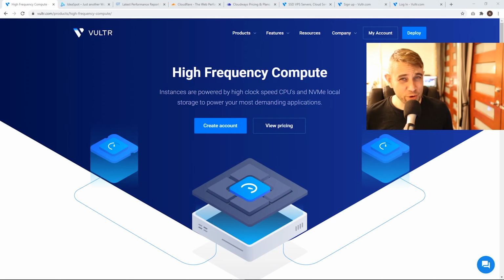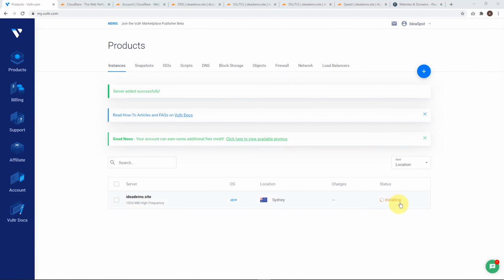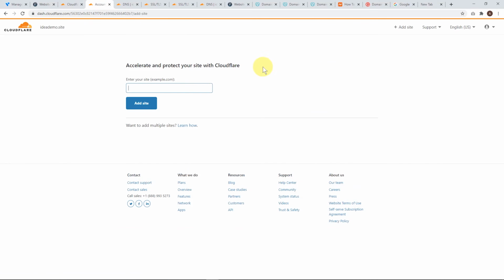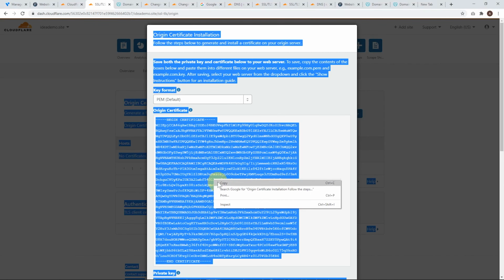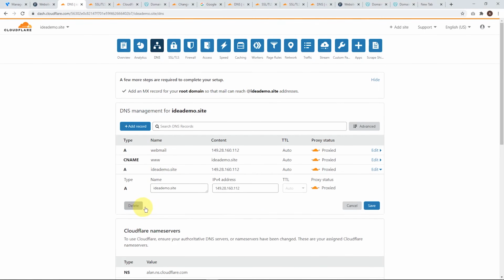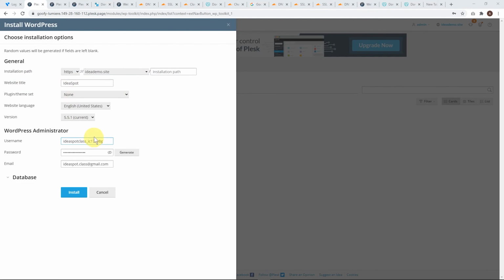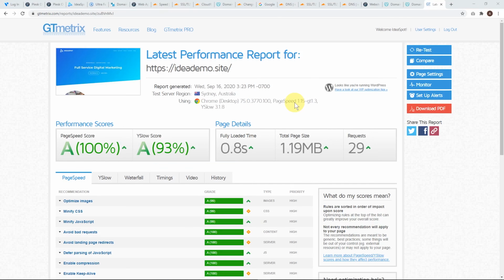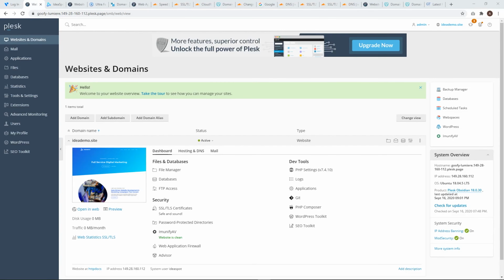Vultr WordPress Setup (Your own cloud server with AWESOME speed) Plesk + Cloudflare Method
In this Vultr tutorial we check out their high frequency cloud servers, with awesome results! Get started with a free 30 day credit referral to Vultr ➡️

✳✳2022 Update✳✳  things look a little different due to a few interface design changes in plesk)

Since cloudflare protects your IP, You'll probably see this warning, (dont worry about it)

Use the "Cloudflare Origin RSA PEM" download it, open in a notepad and paste into plesk

Make sure you paste each section into the right box on plesk! (1. key, 2. cert, 3. CA cert)

You can also use the cert to secure your mail and webmail subdomains:

Again, dont worry about 'domain is not resolvable' warnings in plesk, this is just because cloudflare protects your IP and keeps it private.

This tutorial uses a combination of a Vultr high frequency cloud VPS, Plesk control panel (free version) and Cloudflare (free version) to deliver a great result.

If you've ever wanted to try setting up your own VPS in the cloud, this is a great method. I've tried several other self managed VPS providers, and I have to say Vultr has been my favourite experience to date.

The key to making this simple was combining the Vultr cloud server with the free Plesk control panel - this gives us a user friendly interface to manage our server. Using Cloudflare as our DNS and SSL has the bonus of giving us a nice free content delivery network, with some speed optimization tweaks too.

Finally, Plesk allows us an easy 1-click WordPress install, with nginx caching easily setup too!

If you've ever got tired of using shared hosting and wanted to try managing your own cloud server, this is a fairly simple way to get started.

Definitely enjoyed making this one!

0:00 Introduction - Vultr Cloud Servers
1:06 Vultr Setup
1:43 Vultr High Frequency
3:20 Vultr  Plesk Setup
4:38 Vultr Domain Setup
5:20 Cloudflare Setup
8:08 Vultr Plesk SSL Setup with Cloudflare
10:28 Vultr Plesk DNS Setup with Cloudflare
12:23 Plesk control panel updates
13:54 Vultr Plesk WordPress Setup
16:16 Cloudflare speed optimization
16:36 Vultr Review - Performance Results
17:40 Vultr Plesk Virus Scanning
18:24 Vultr Plesk Backups
19:24 Plesk WAF (Web Application Firewall)
19:49 Vultr with Plesk and Cloudflare - Conclusions